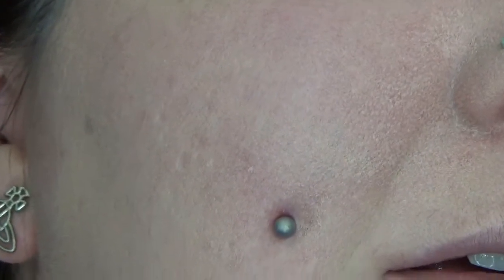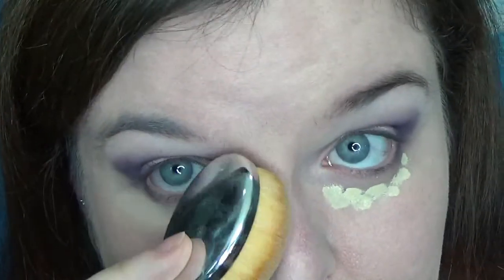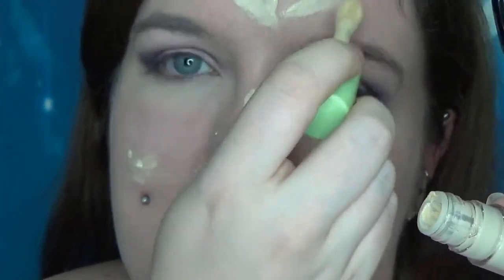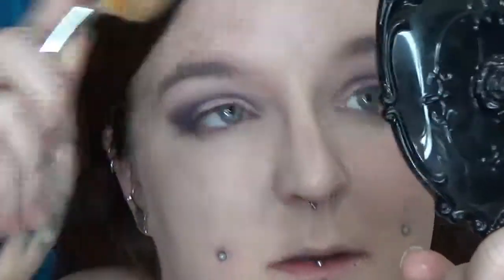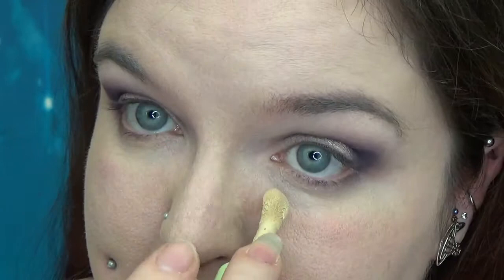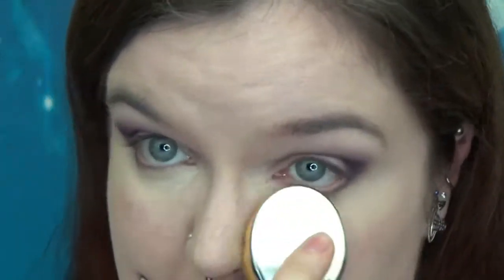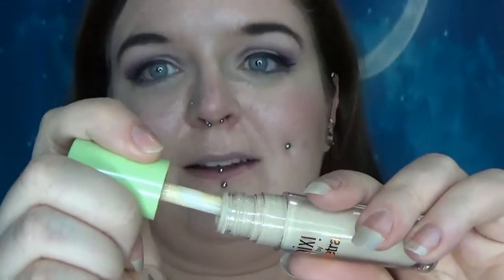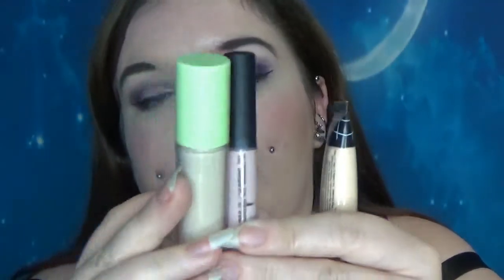Good Buy or Goodbye: Pixi by Petra Pat Away Concealer Base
Now deciding the applicator makes me think of a golf club.